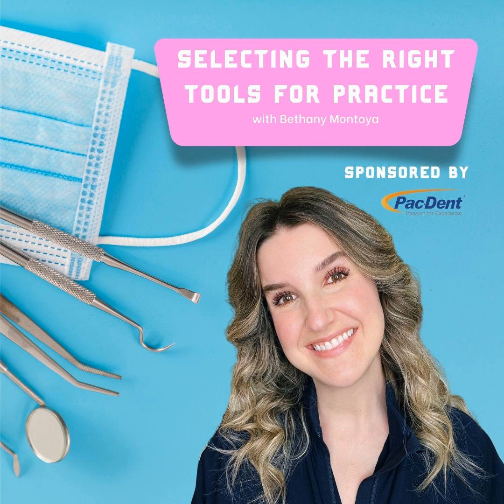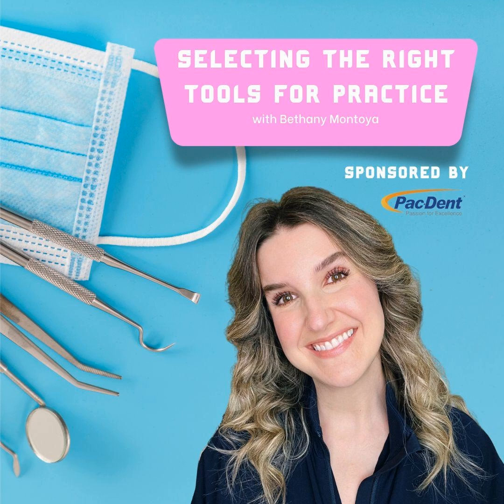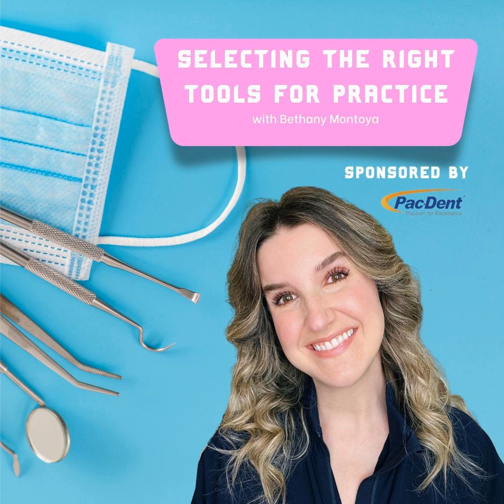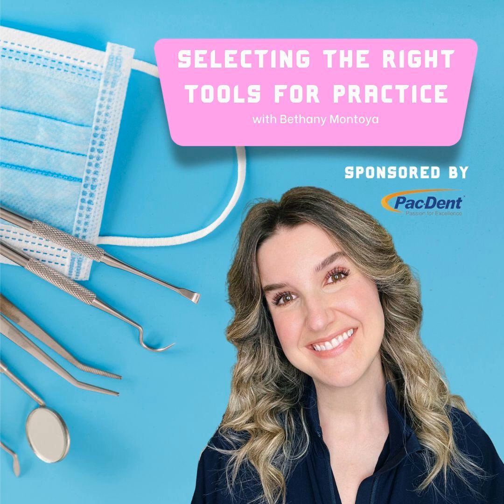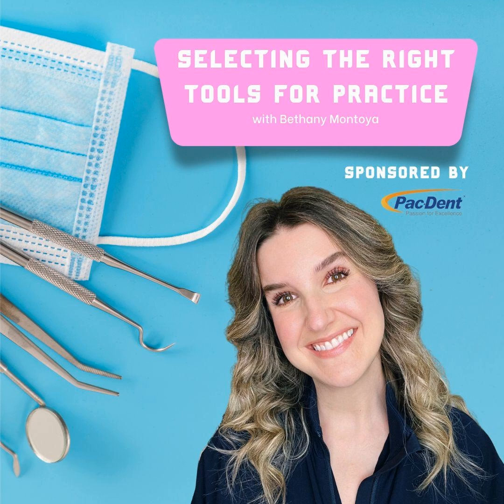Selecting the Right Tools for Practice with Bethany Montoya, RDH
Sometimes we get so far out over our skis, that we lose focus. It's time to take a look at the basics, so in this episode we talk with Bethany Montoya about the types of products we should have on our tray and in the op. Additionally, we talk about what Pac-Dent does to represent at RDH Under One Roof and how they support the profession.

Thank you to the partner on this episode Pac-Dent, please show your support by heading over You can follow them @pac-dent on Instagram.

 If you wanted to reach out to Bethany, you can find her on linkedin or her Instagram and TikTok handle is @humanrdh